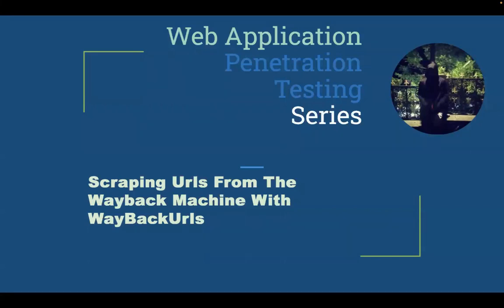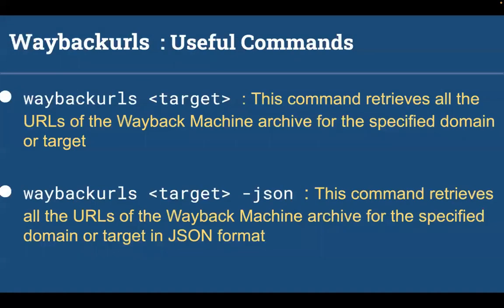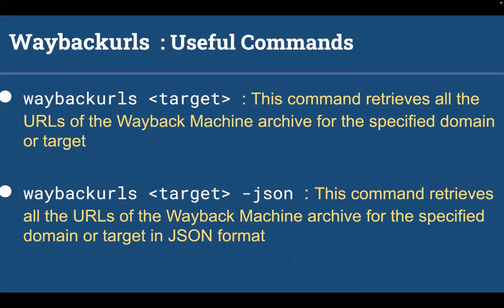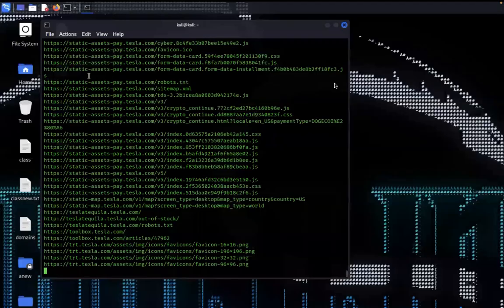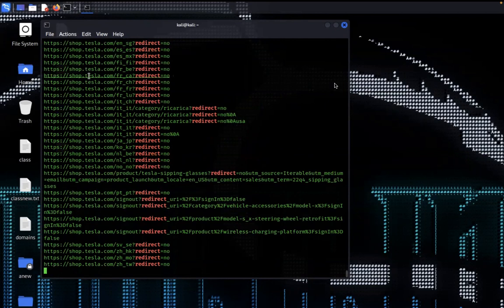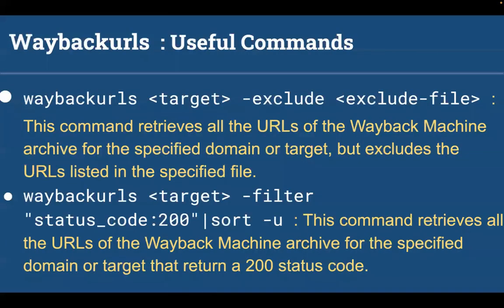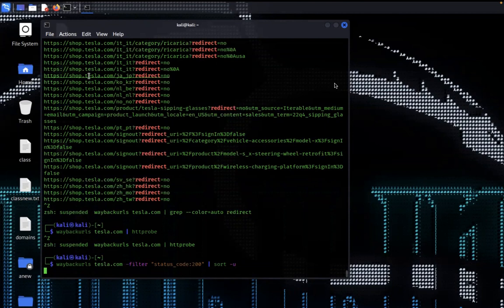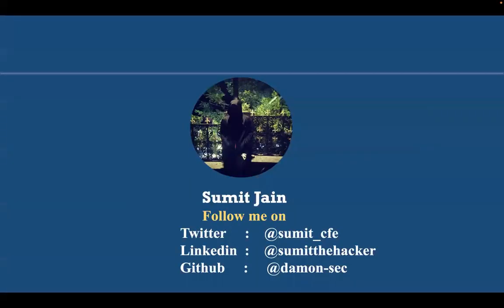Scraping Urls From The Wayback Machine With WayBackUrls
Do you want to begin your Cyber Security Journey & Build your Career in Penetration Testing ???

Then Study Cyber Security with Sumit Jain

In this Video I am going to talk about a web crawler named Waybackurls

Installation Command : sudo go install && sudo cp /root/go/bin/waybackurls /usr/bin